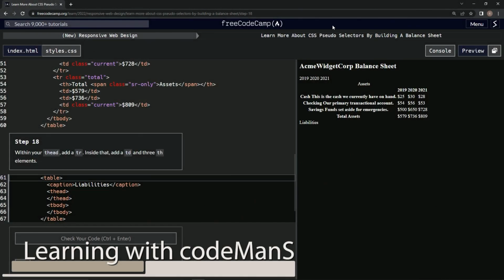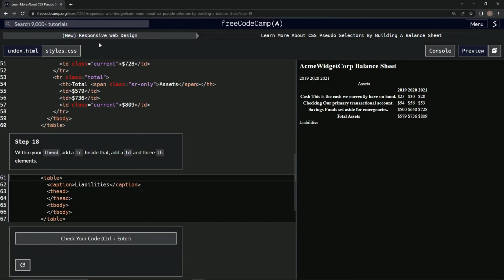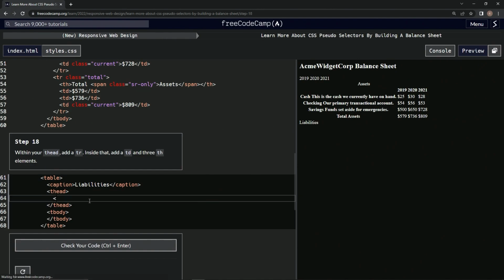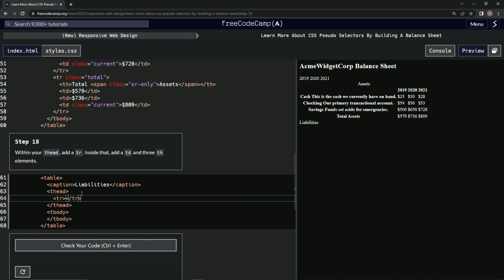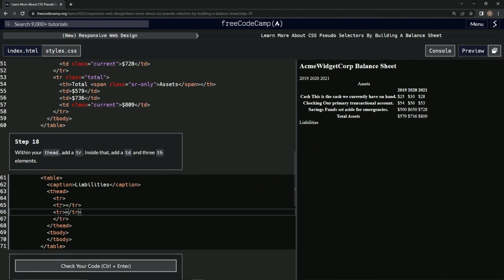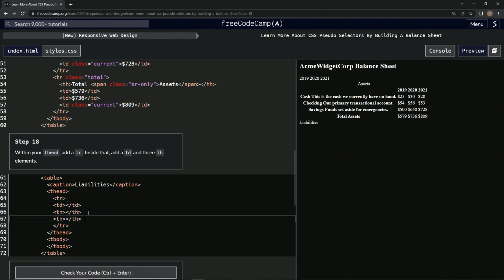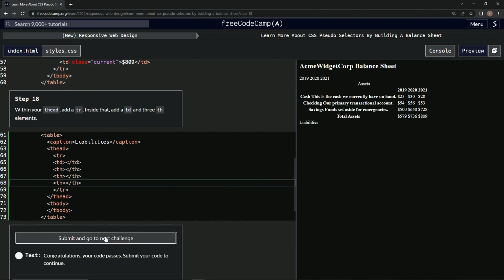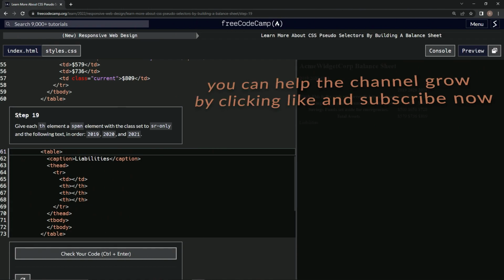learn2code | freeCodeCamp (New) Responsive Web Design - Building a Balance Sheet: Step 18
this one has us creating tr, td, and th elements